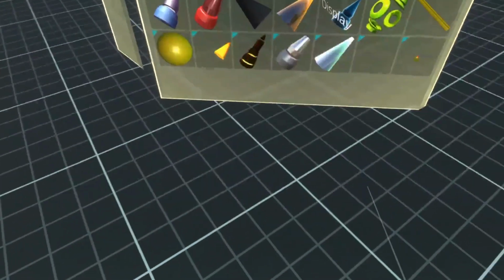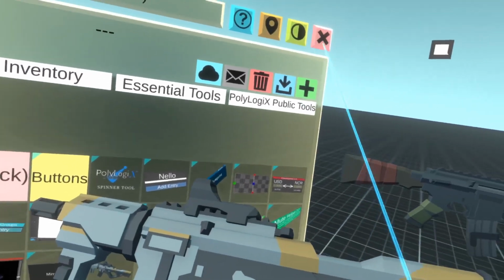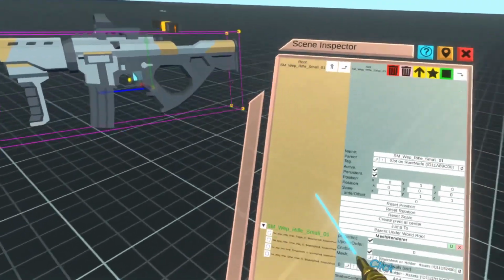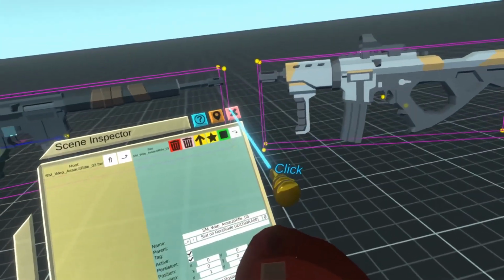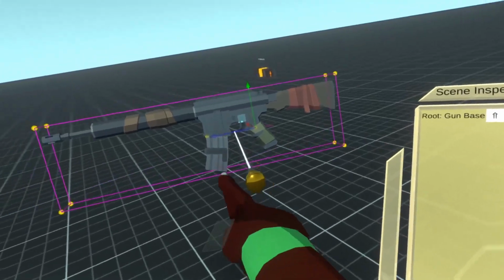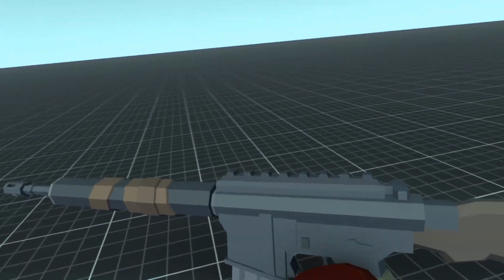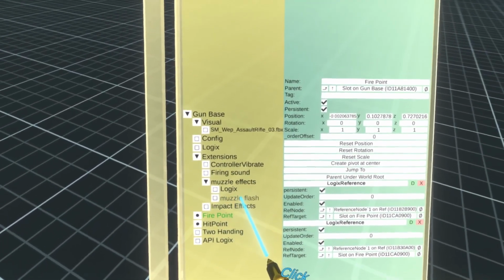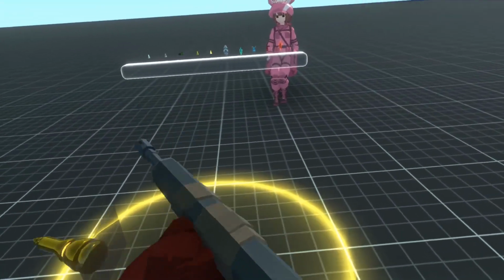Building a gun in NeosVR - pt.1 Model | Tutorial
This is the first of a series of videos that will go in-depth on how to build your own hit scan weapons in NeosVR!

If you have any questions, leave them in the comments and I'll answer as soon as I can.

Tutorials to come:
-Configuring two handing
-Changing the sound
-Building a working red dot sight